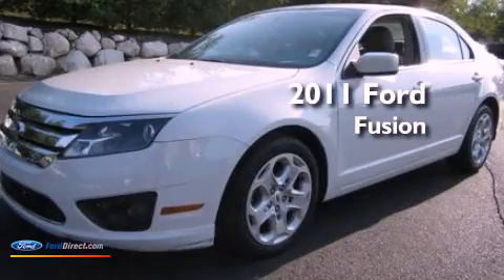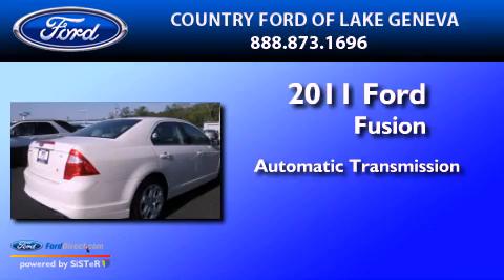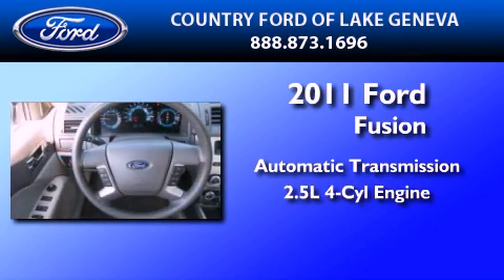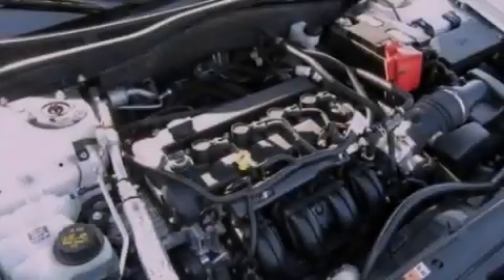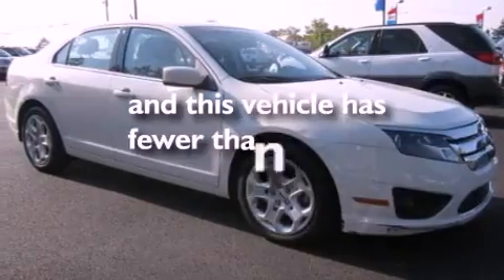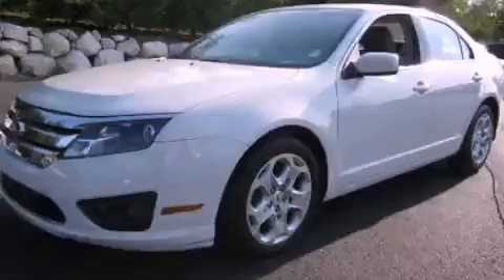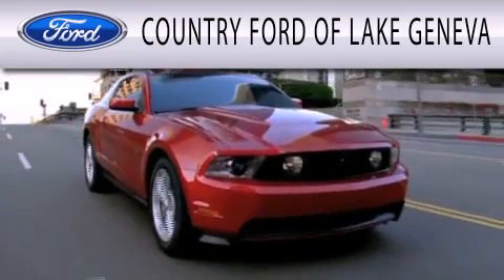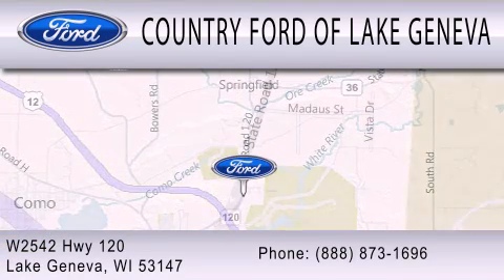2011 Ford Fusion Lake Geneva WI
Year : 2011
 Make : Ford
 Model : Fusion
 Engine : 2.5L I4 16V MPFI DOHC
 Trans . : AUTOMATIC
 Exterior : WHITE
 Miles : 45,661
 Interior : CAMEL
 Stock : P1073